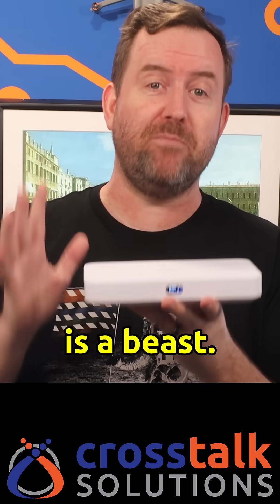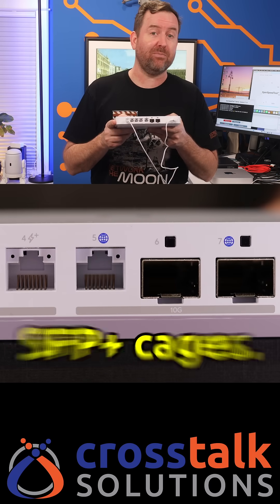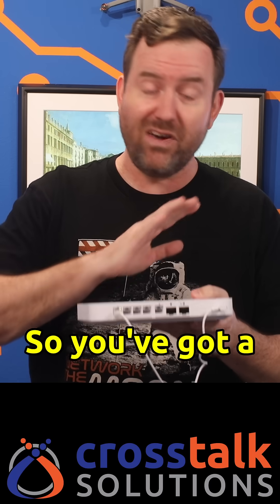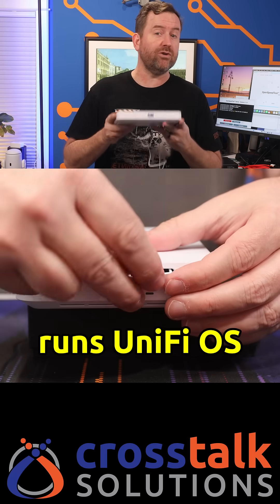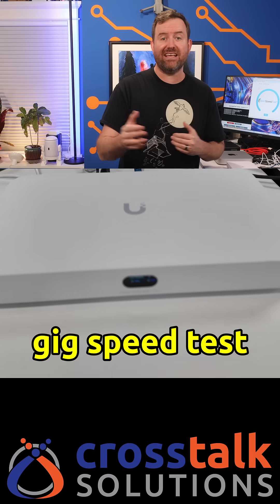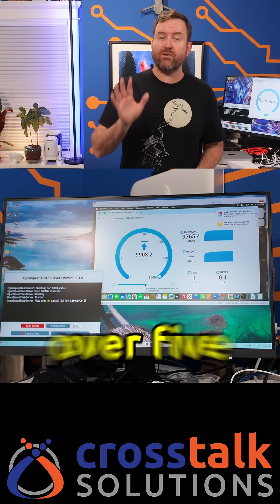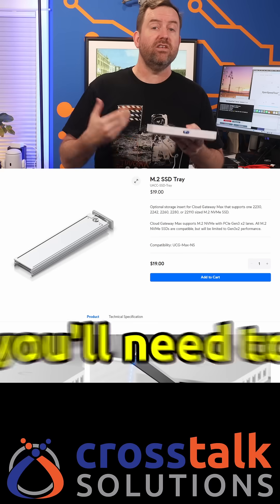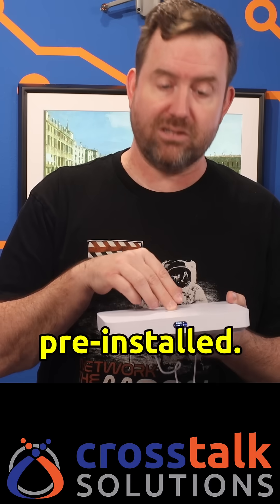UCG Fiber: The Ultimate Multi-Gig Gateway!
The Cloud Gateway Fiber (model: UCG-Fiber) has just been released, and it's a powerhouse!